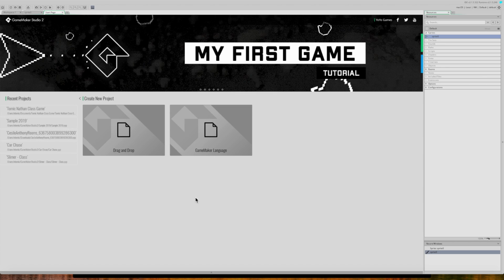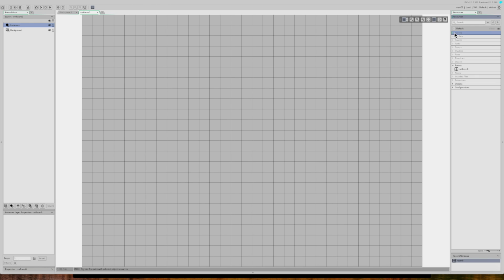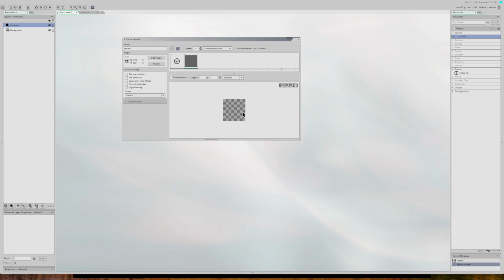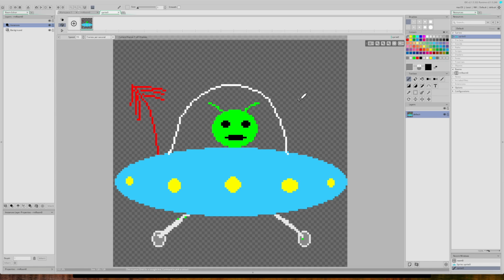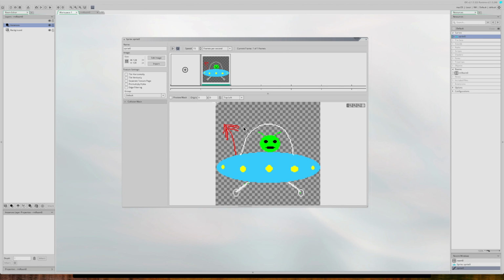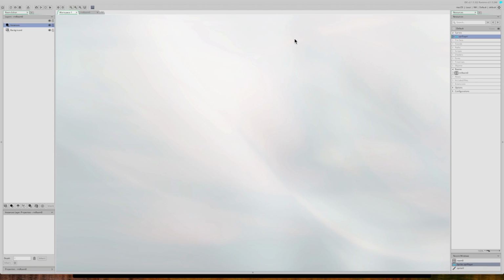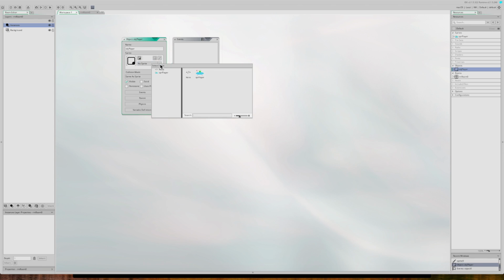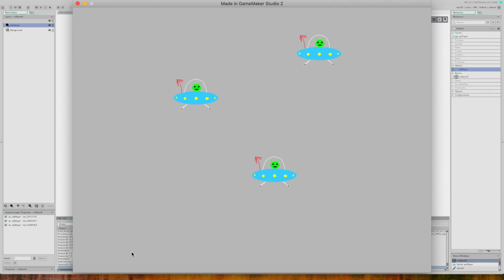GameMaker: Basic Sprite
In the first video we will create a very basic sprite and assign it to an object so that it can appear in our game.